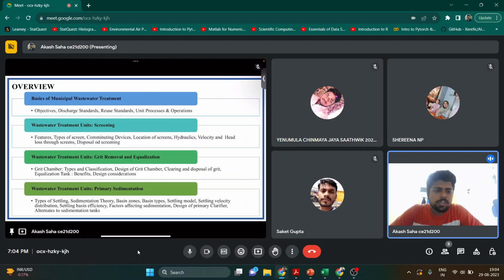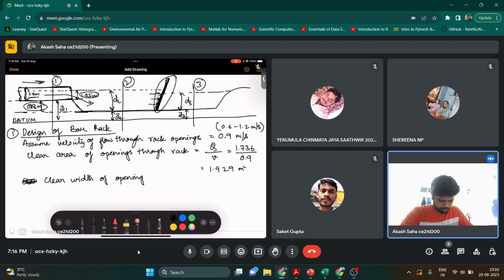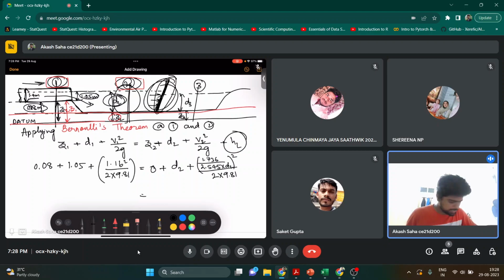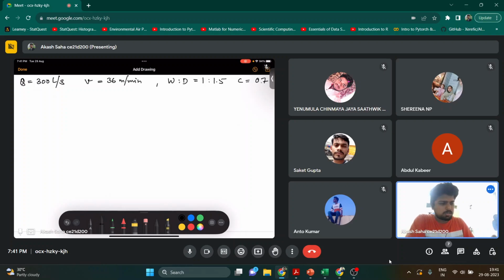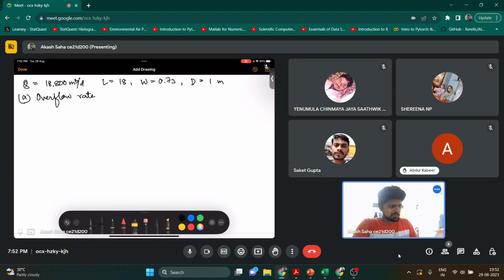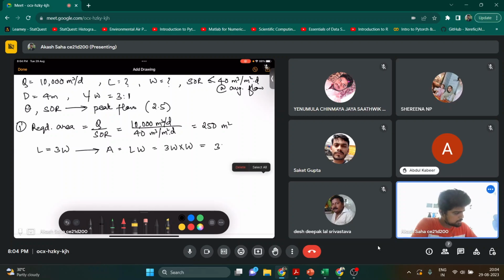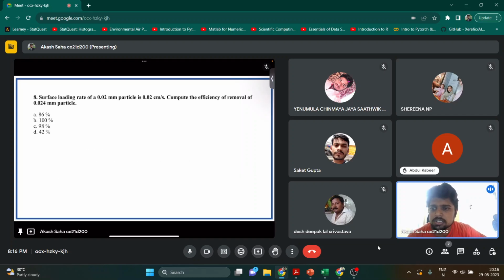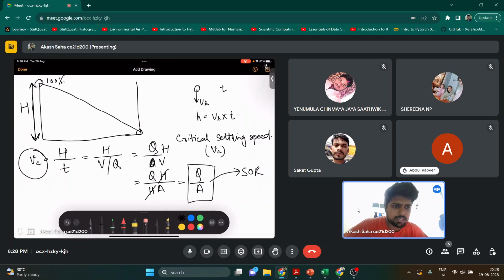Week 5 - Wastewater Treatment and Recycling - Problem Solving Session